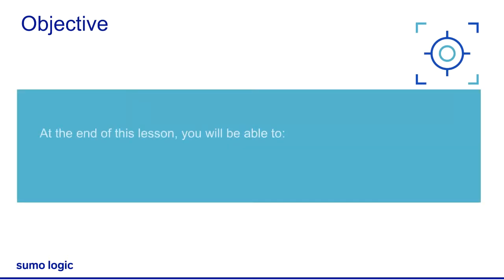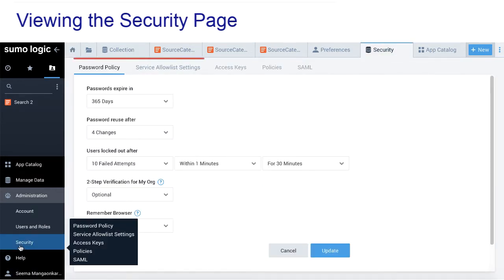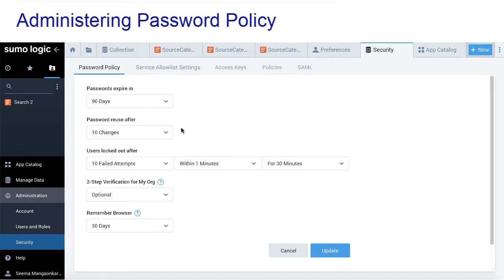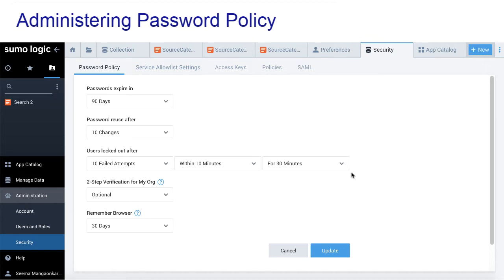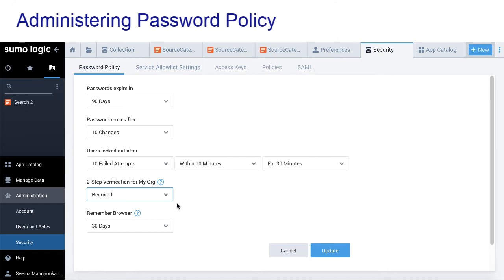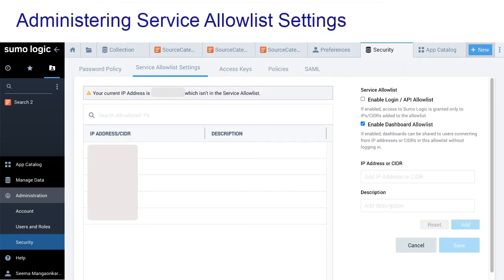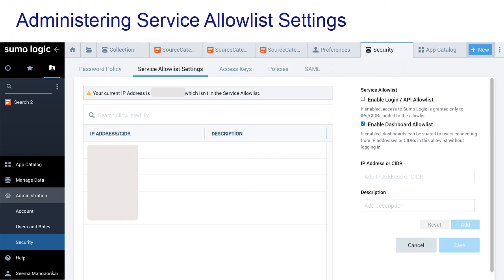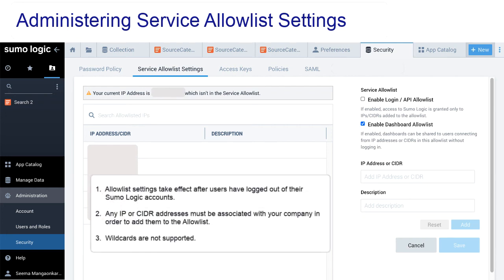Microlesson: Administering Password Policy and Service Allowlist Settings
This video explains how to administer password policy and service allowlist settings control using the Sumo Logic interface.
2. About Service Allowlist Settings